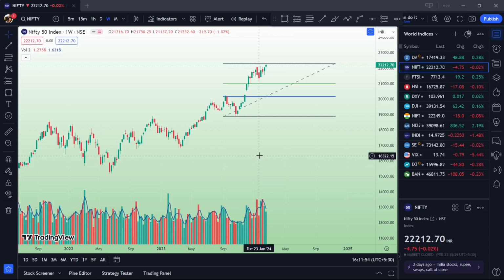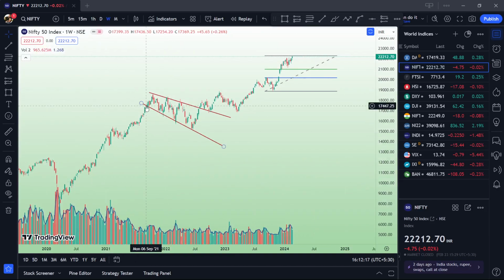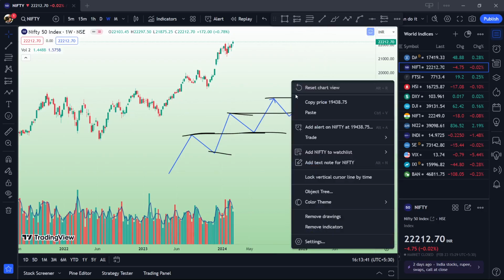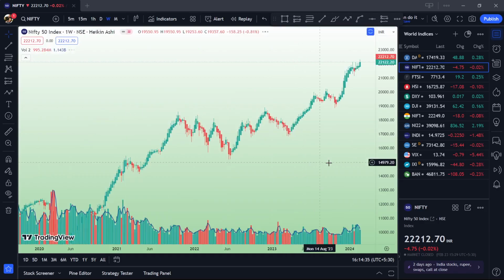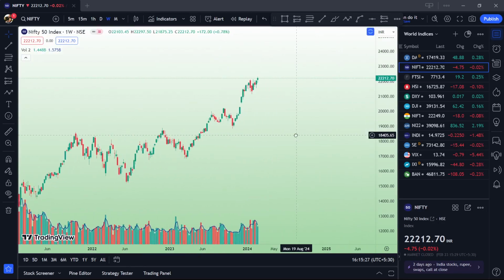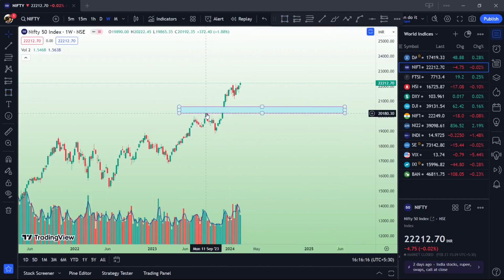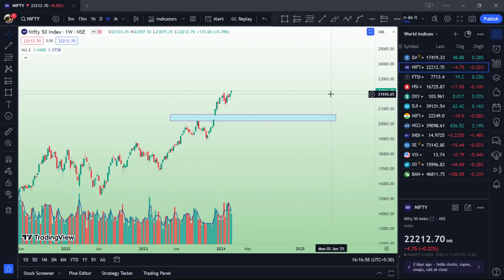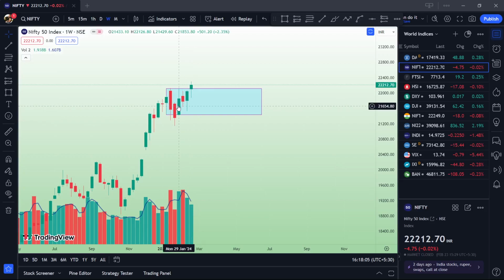Weekly Analysis in NIfty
okoko